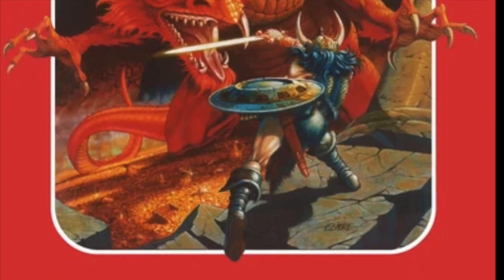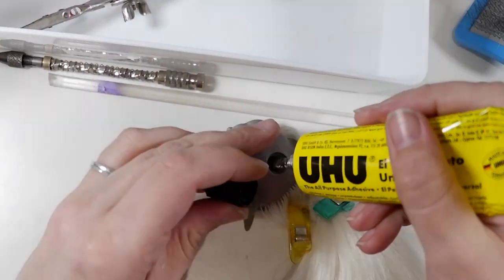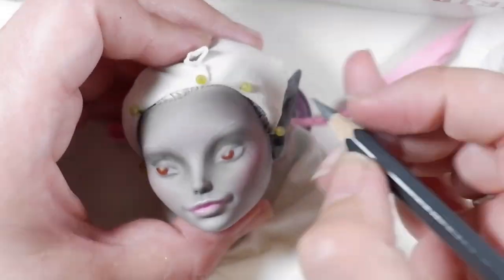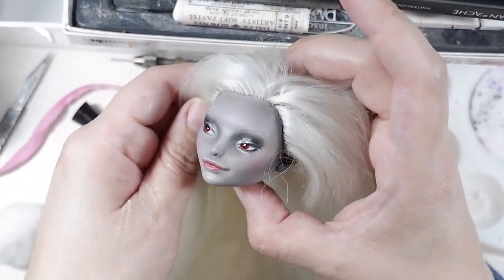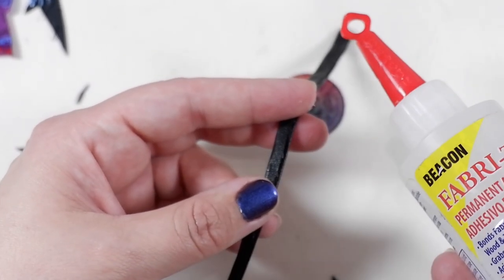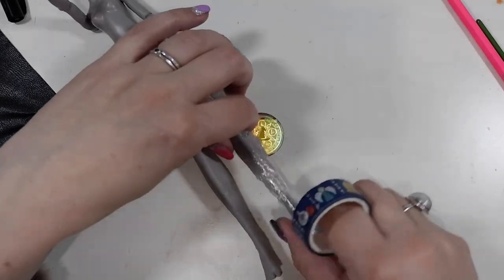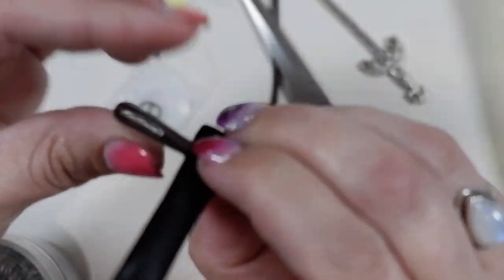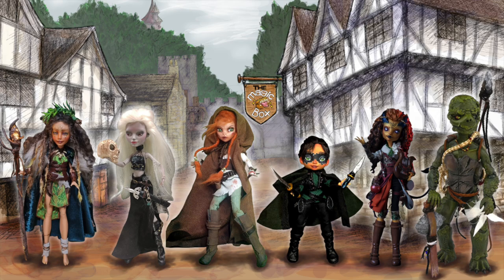Repaint! Magic Box Collaboration | Dungeons & Dragons materials swap. Drow Necromancer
@Dolleemixtures organised myself, @CabinetOfCreations , @DiamondzaCraft , @SplendidMiscellanysDollHaus and @stephoodoll for a special Collaboration.
We decided on a theme - Dungeons & Dragons.
We had partners picked for us and Character Classes for our partner to make.
We had a budget and sent materials to our partner to use to make their character class.

My partner was DiamondzaCraft and I sent them materials to make a Bard character.

Materials used for doll repaints:

Eraser Pencil

Faber Castell

Derwent brands

Mini Spoolies
200PCS Micro Applicators Brushes, Disposable Eyelash Extension Swabs for Eyelashes Extensions (Pink)